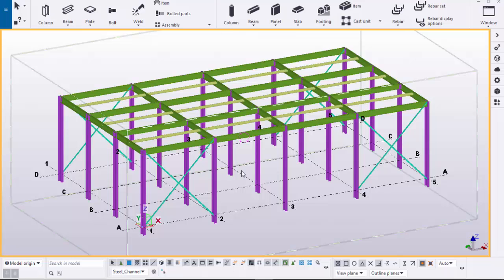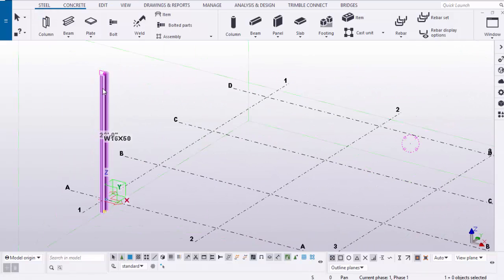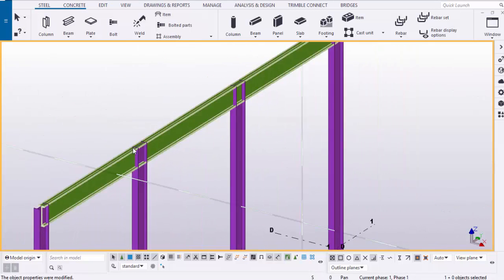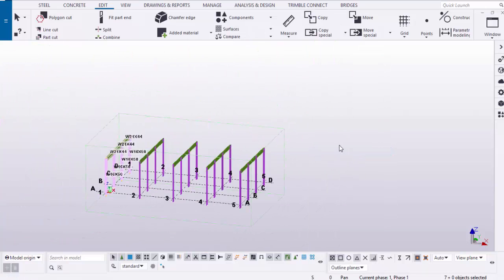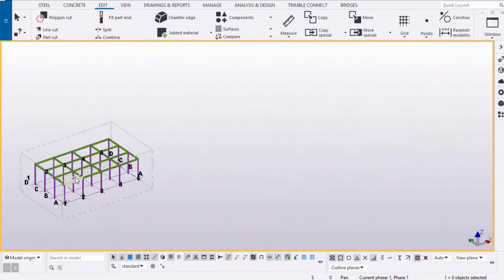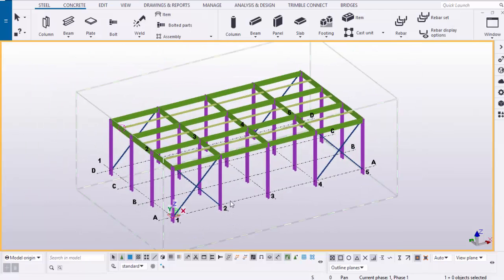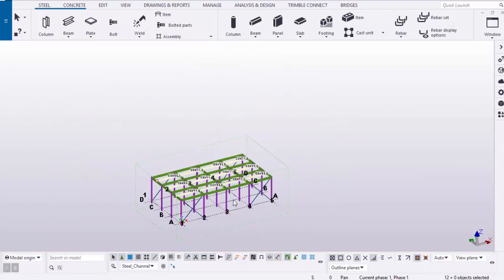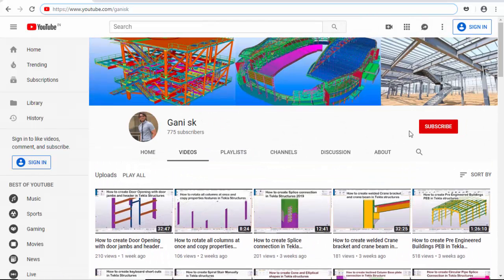How to use Selection Filters in Tekla Structures